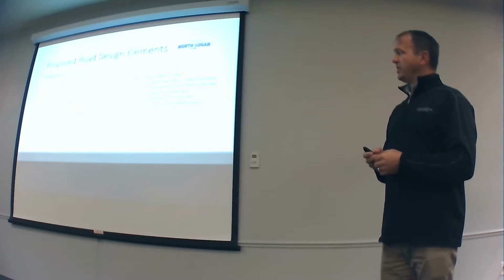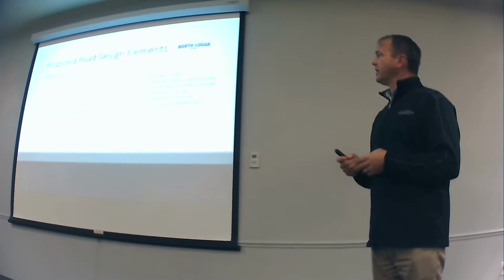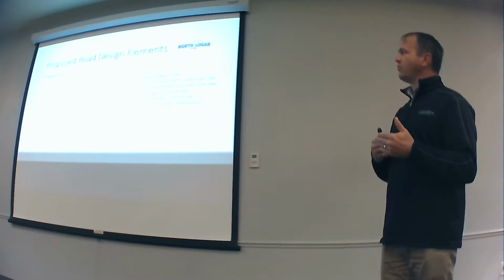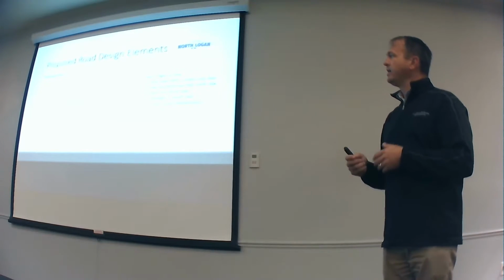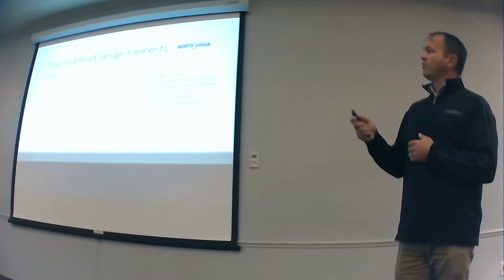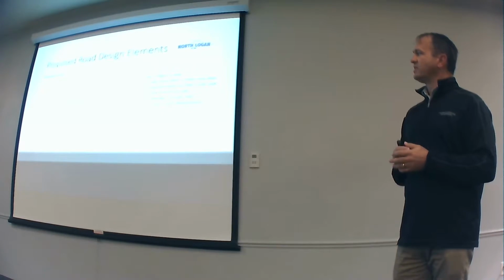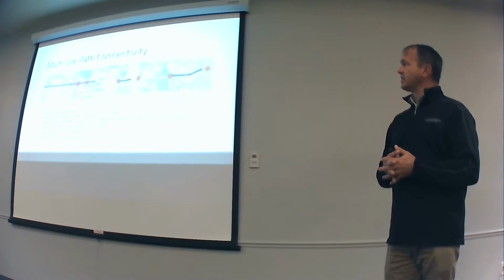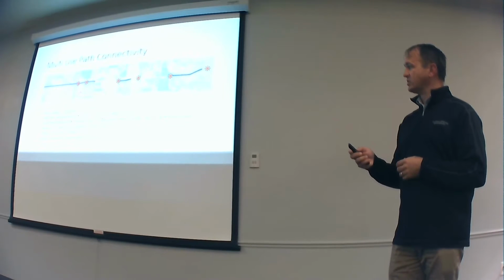2019 12 North Logan 3100 N Phase 3 (1200 E - 1600 E)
Phase 3 of 3100 North project from Main Street to 1600 E.  This phase includes the road reconstruction and widening with the addition of an 8 foot trail from 1200 E to 1600 E.